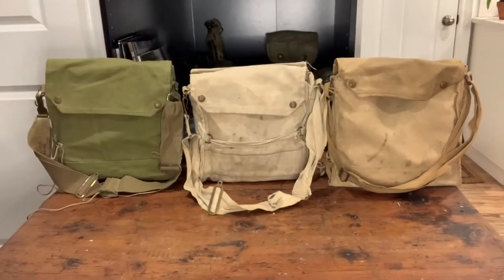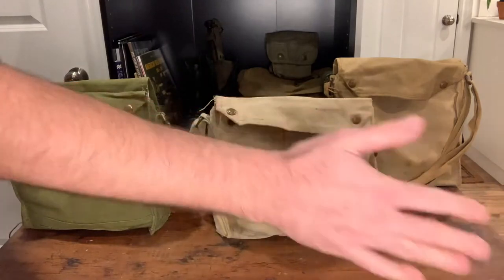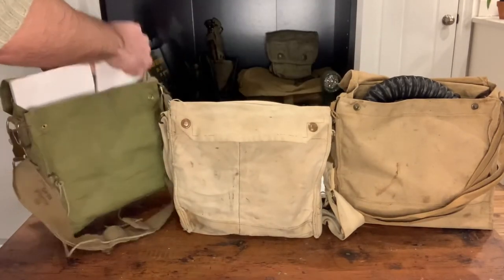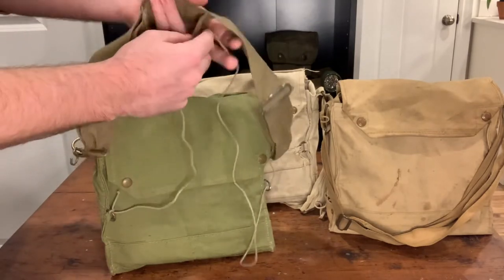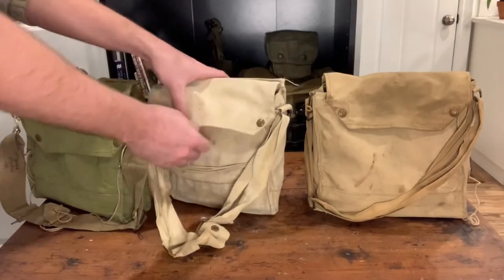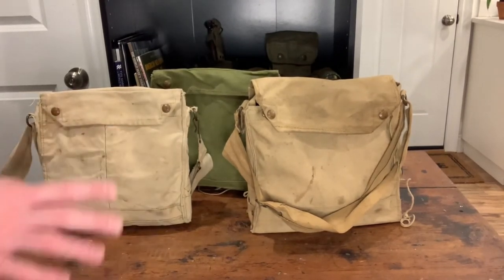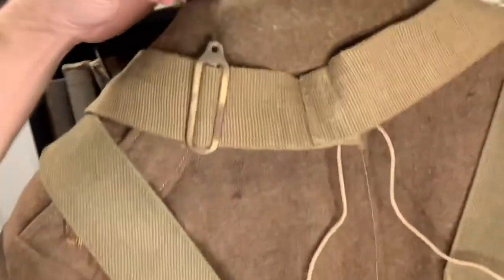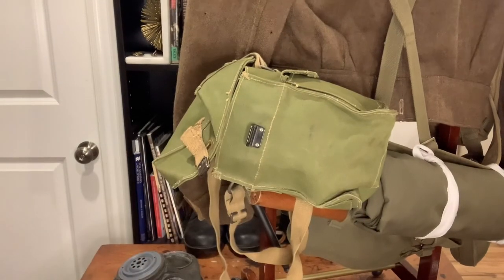British MKVI MKVII & Light MKII Gas Mask Haversack Overview 1940-1945